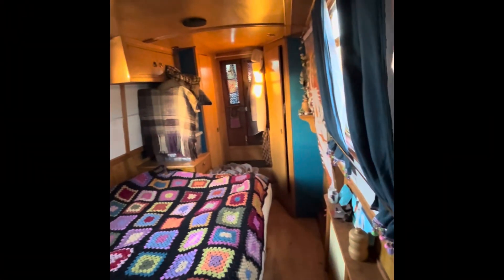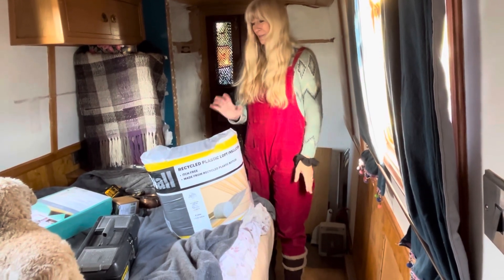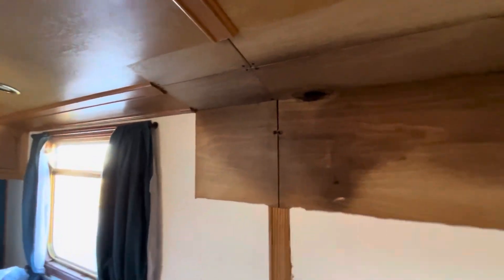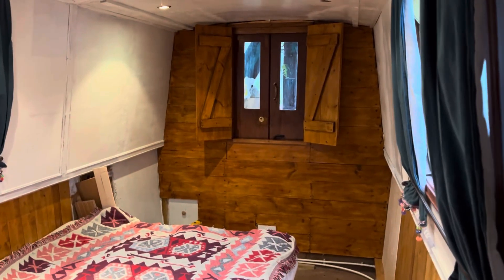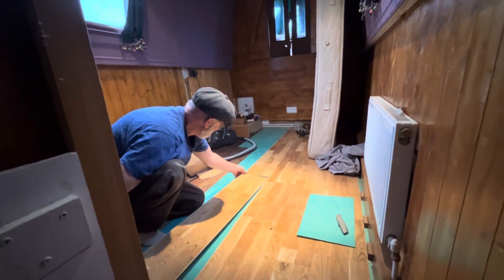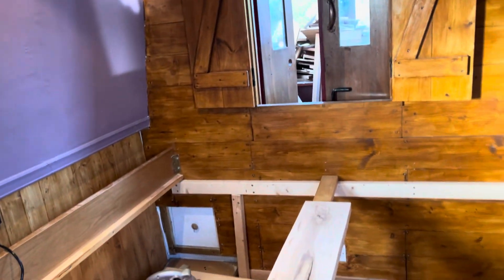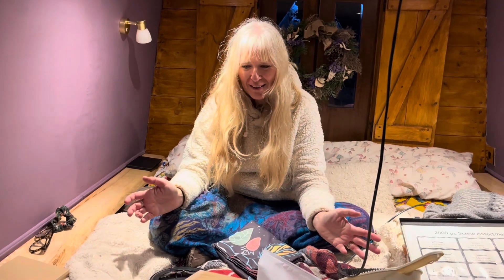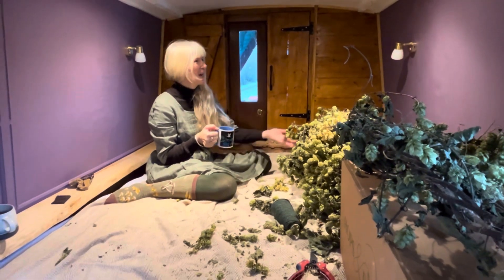We are creating a new magical bedroom for the Swan Goddess, narrowboat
Our new faery realm! I will show you at the end of the video the most magical transformation of our floating bedroom ✨🧚🏻

After 3 weeks of renovation we finished our bedroom and it’s already my favourite place of the Swan Goddess.

This project got bigger and bigger because we made some shocking mouldy discoveries behind the old bed and wardrobes. We also wanted to transform the old drafty doors which lead to the front of the boat and every night I piled up many blankets and pillows in front of it because of the draft. I also needed more space for my weaving business. On top I wanted a cosy magical fairy - hobbit feeling.

We slept for two years on a small double bed and sleeping now on a king size raised bed feels like being in a fairy tale. I never slept under hops and lavender but I have the feeling that I will dream of hobbits and beautiful faeries 🧚🏻

All my dreams for this special space on the boat have come true and even if we are very tired after so many sleepless nights, I am the happiest girl ever!